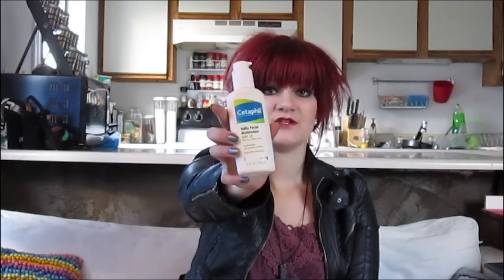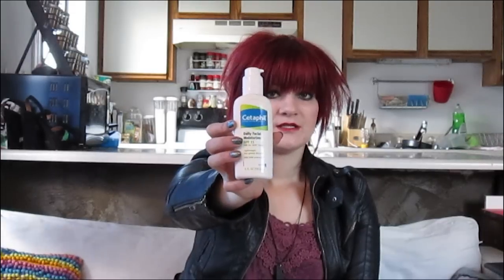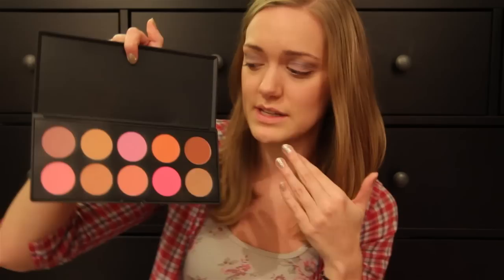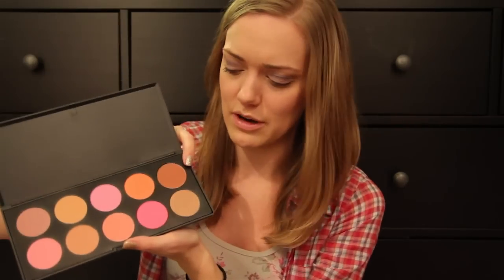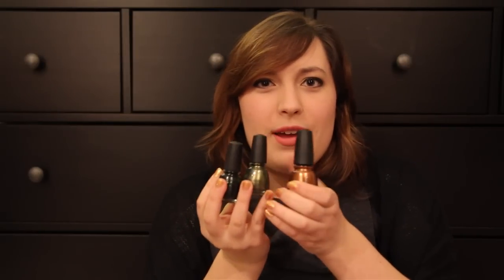OneUpMakeup's Bag of Holding: Product Spotlight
This week on OneUpMakeup the girls are packing for a quest! Take a look inside their collective "Bag of Holding" to see what products they would bring with them if they had to spend weeks wandering in the mountains slaying ogres, befriending elves, and searching for the Lost Something of Somethington!

Products Highlighted (in order of appearance):

Laura Mercier Moisturizer
Cetaphil Daily Moisturizer
Ponds Nightly Moisturizer
Joico Detangling Spray
Davines Wizards No. 9 Structuring Mist
Covergirl Aquasmooth Foundation (Ivory)
Urban Decay Primer Potion (Original)
Coatal Scents Metal Mania Eyeshadow Palate
Mac Eyeshadow Pots
Urban Decay Polyester Bride
White Eyeliner Pencil
Sephora Blue Mascara
10B Coastal Scents Blush Palate
Stila Self Adjusting Blush (Coral)
EOS Lip Balm
Philosophy Lip Gloss
Covergirl Lipstick
Glitter!
China Glaze Hunger Games Nail Polish
BirchBox.com